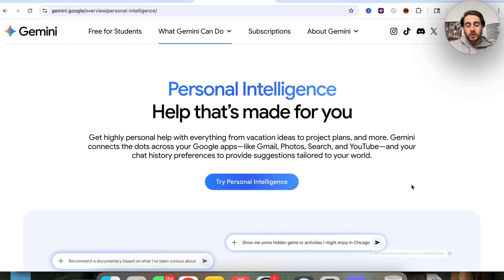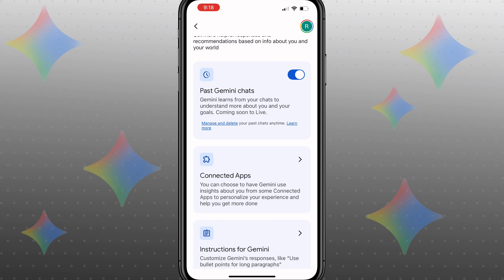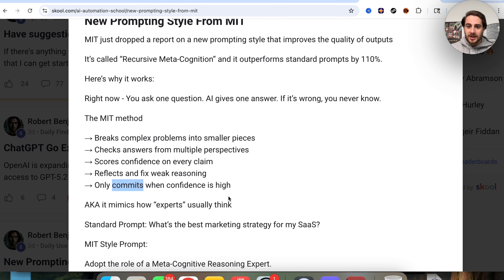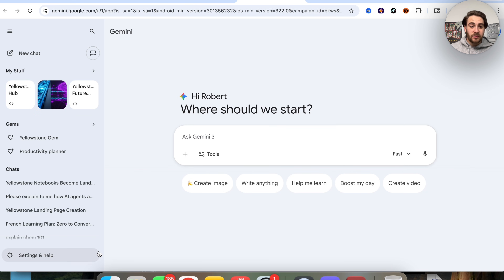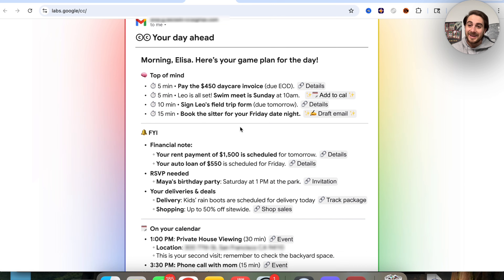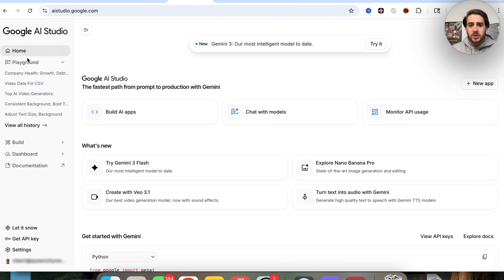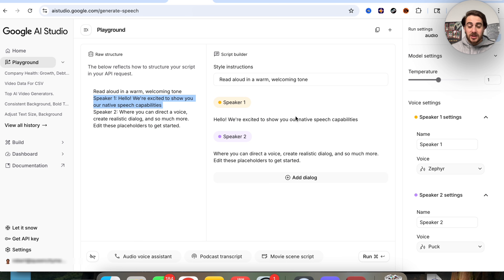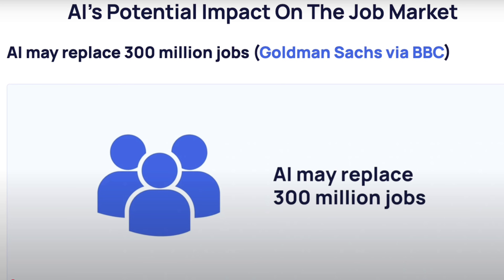Google Gemini’s NEW FREE Upgrades Are CRAZY 👀 (Personalized Intelligence)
Need help automating your tasks? I’m here to help

Google just released a handful of new free features that are crazy. These features let you connect Google Gemini to more sources, they let you build personalized intelligence and so much more.